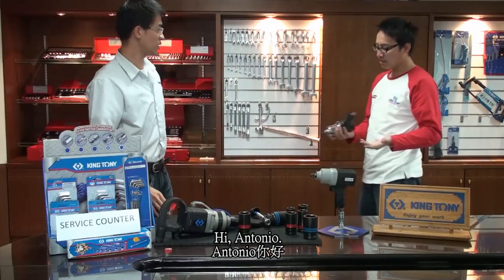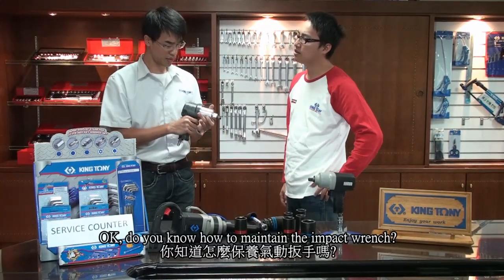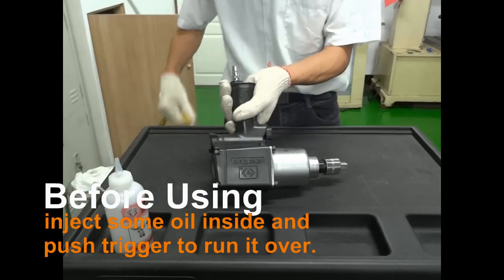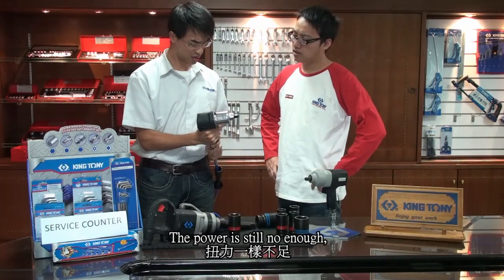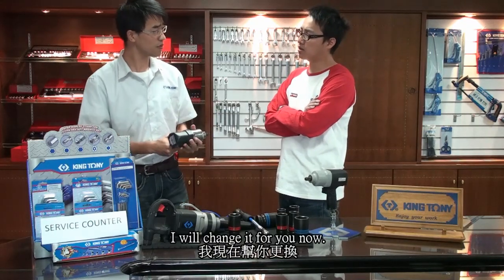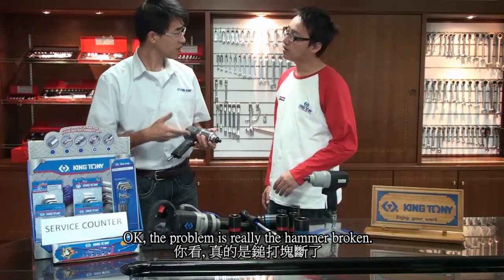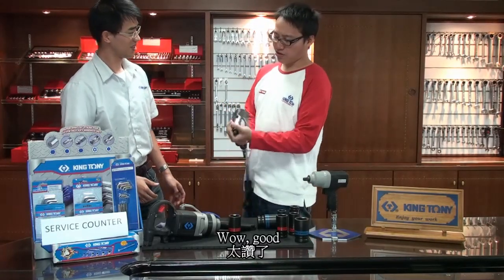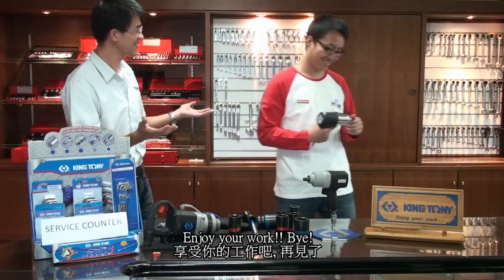【KING TONY】How to solve the problem of Impact wrench which is losing power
如何解決氣動扳手扭力不足的狀況

Chapter章節
0:00 Problem introduction - Impact wrench which is losing power
0:58 Before using - inject some oil inside and push trigger to run it over
1:19 Testing
1:45 It's may be rotor blade problem of impact wrench
1:57 Take out hammer case of impact wrench
2:24 Take out the hammer case, anvil, hammer, washer, cylinder dowel, front end plate
2:28 Take out anvil & hammer
2:32 Take out hammer pin
2:40 Take out anvil
2:45 Take out hammer
2:51 Take out gasket
2:57 Take out washer
3:04 Take out cylinder dowel
3:17 Take out front end plate of impact wrench
3:28 Pick 6 pieces rotor blades out
4:08 Install rotor blade of impact wrench
4:47 Install front end plate of impact wrench
4:51 Install cylinder dowel of impact wrench
5:14 Install gasket of impact wrench
5:22 Install hammer & anvil of impact wrench